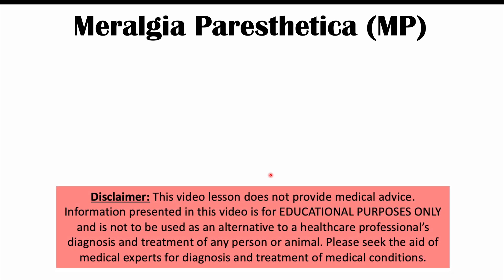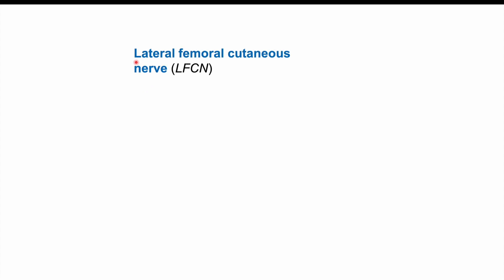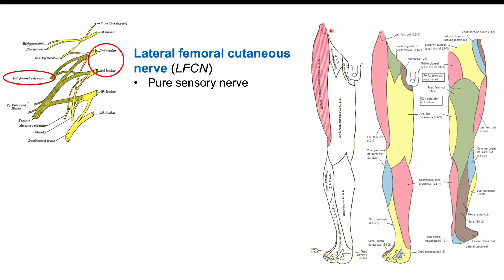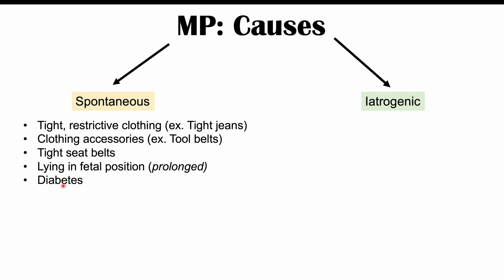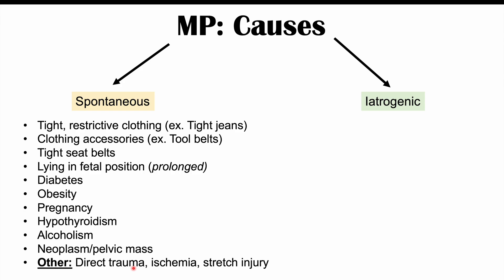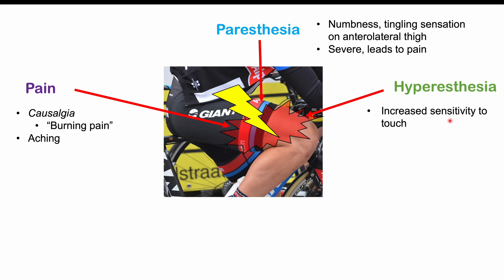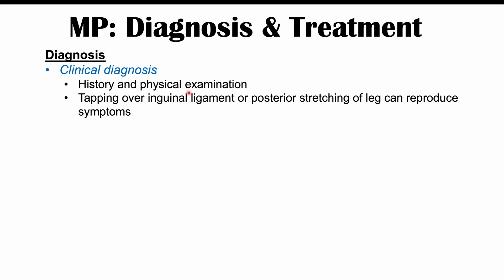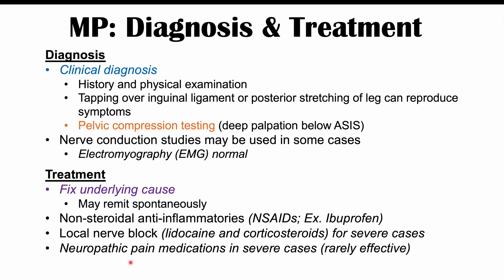Meralgia Paresthetica (“Numbness of the Thigh”) | Causes, Symptoms, Diagnosis, Treatment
Meralgia Paresthetica is a mononeuropathy (one nerve affected) condition involving pain and numbness/tingling sensations of the thigh (mostly on the side). This condition can be caused by a variety of other conditions including obesity, diabetes, and hypothyroidism. In this lesson, we discuss the pathophysiology behind why this condition occurs, along with the causes and risk factors, the signs and symptoms, and how it’s diagnosed and treated.

JJ

For books and more information on these topics